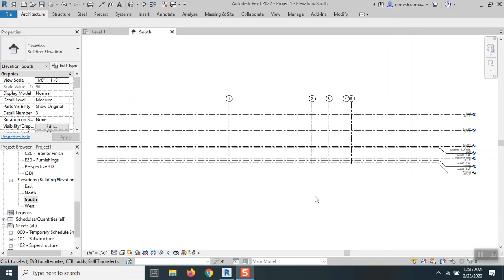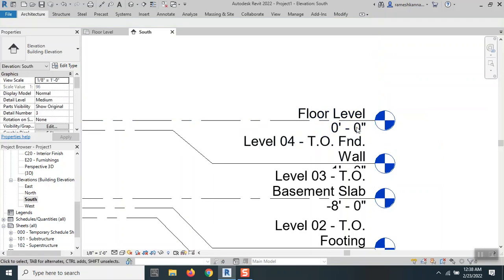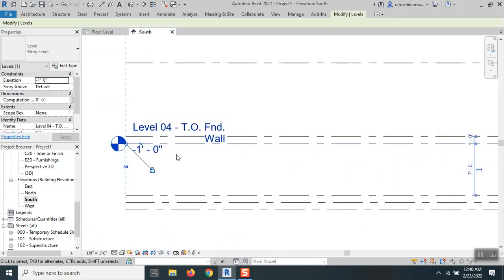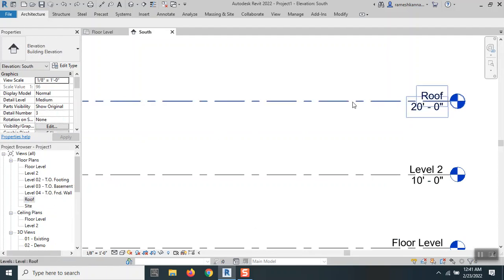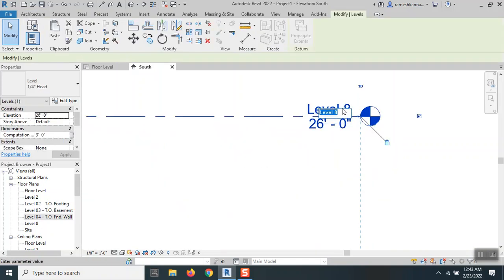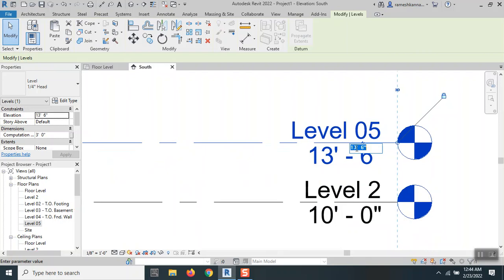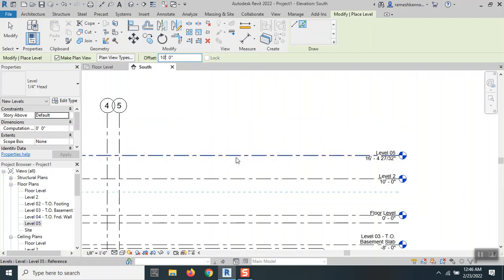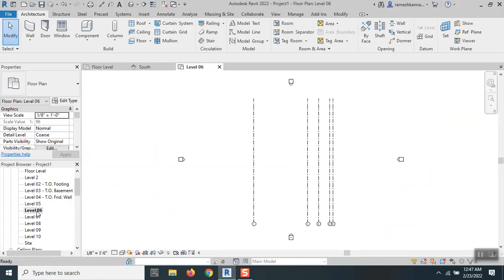Autodesk Revit - Elevation : Levels